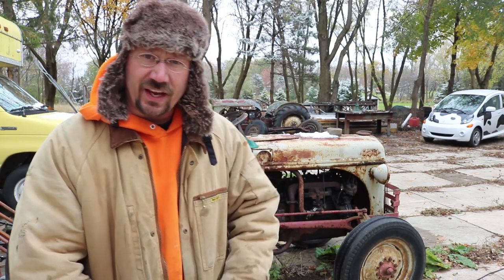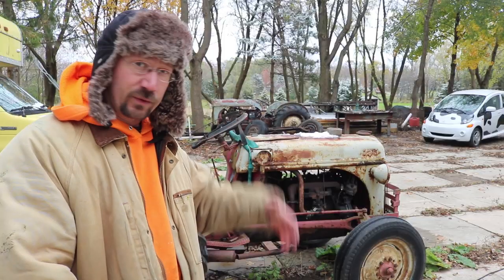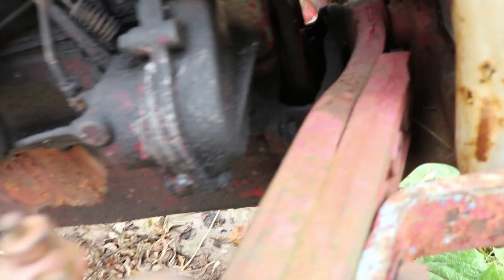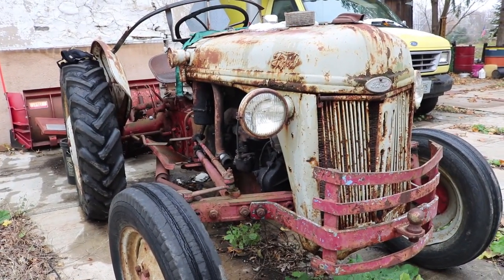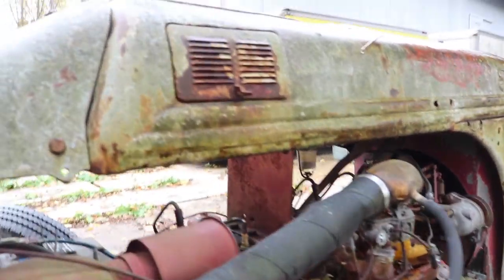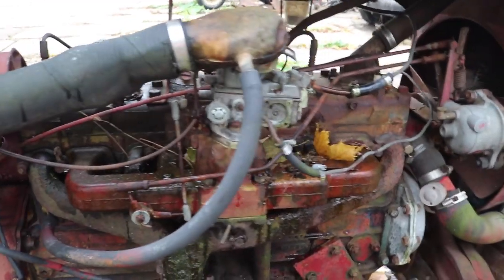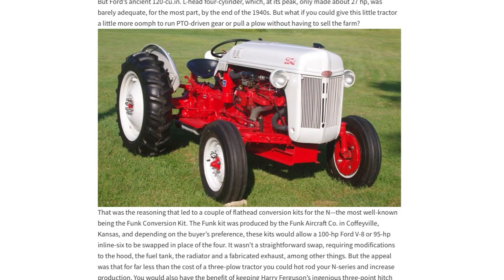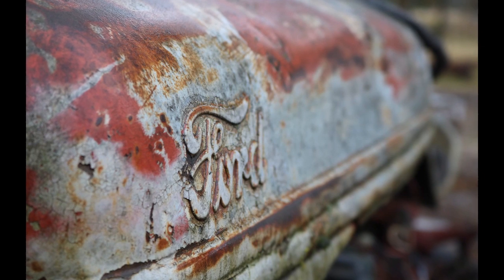Funky Ford 8N Tractor for Electric Conversion?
We take a look at a Ford 8N tractor. Would this make a good electric conversion?

I stopped by a friend's property where she has two Ford 8N tractors parked. The second tractor looked very unusual. After a bit of research, I found out it was a "Funk Conversion" which added a 6-cylinder engine into the tractor that normally would have had a 4 cylinder engine. Here's a nice article about the Funk Conversions:

I'm interested in converting a tractor to electric, so this was a nice chance for me just to take a look at a few in person to see what might work. These Ford 8Ns are nice in that they are "old-school" with everything being mechanical, and the tractors themselves are common, easy to fix, and have lots of parts available.

If you wanted to convert a tractor to electric, which make and model would you convert?